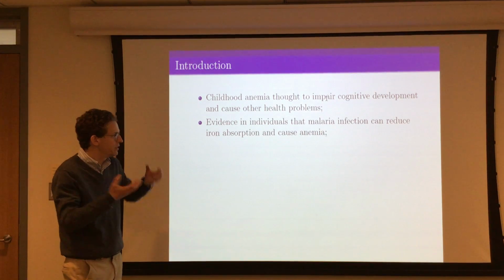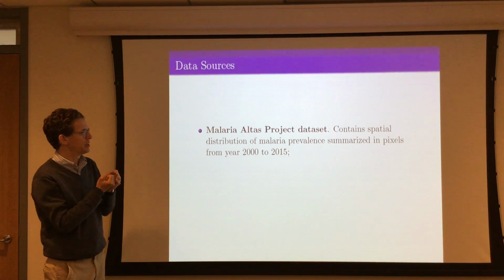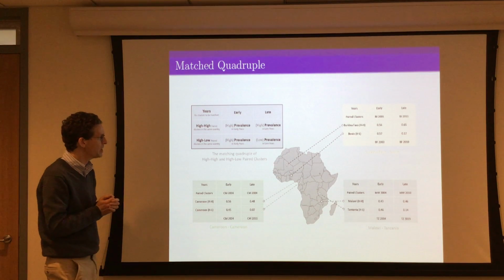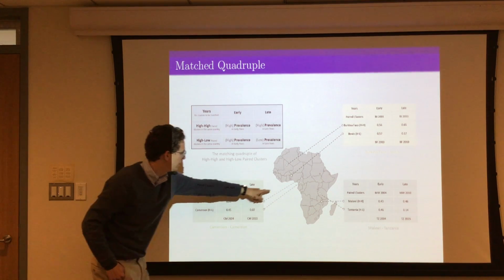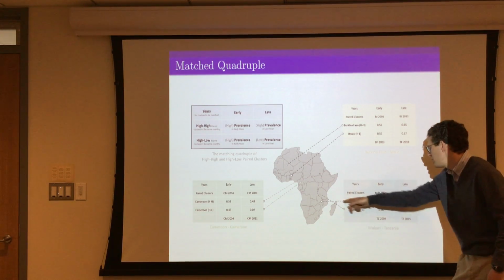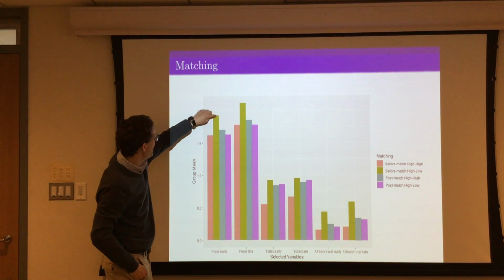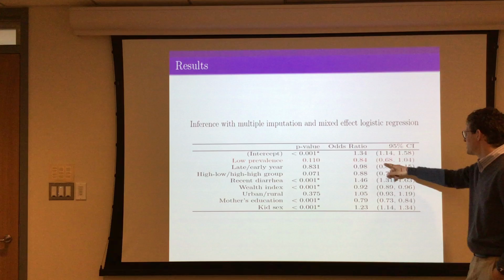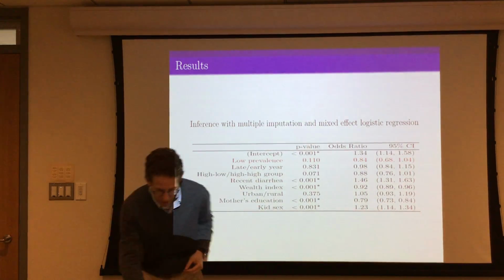Rethinking the Causal Relationship between Malaria and Anemia for African Children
A community level perspective via two-step matching adjustment